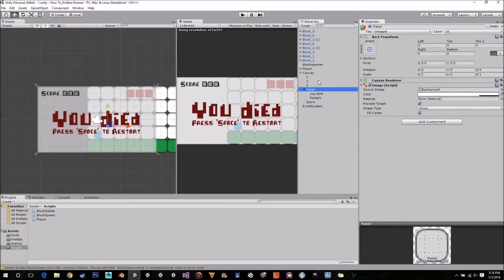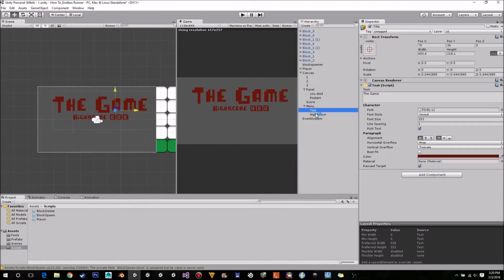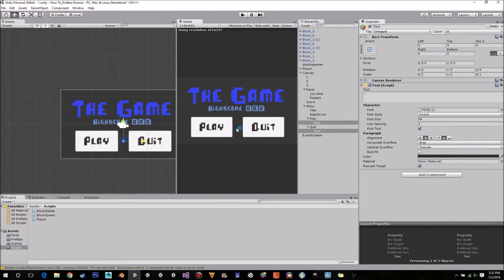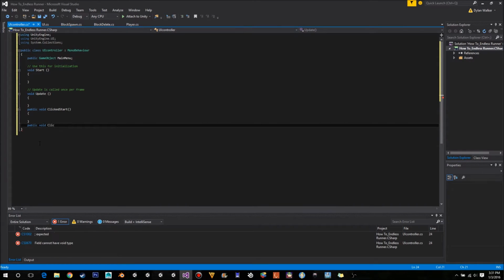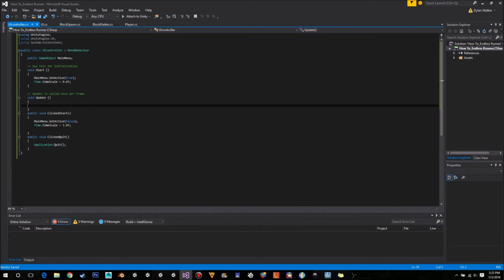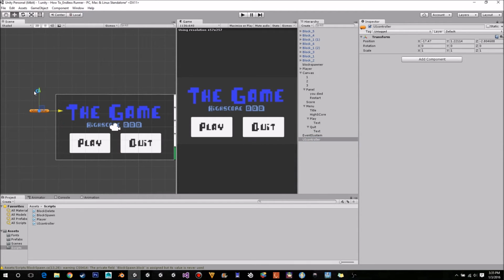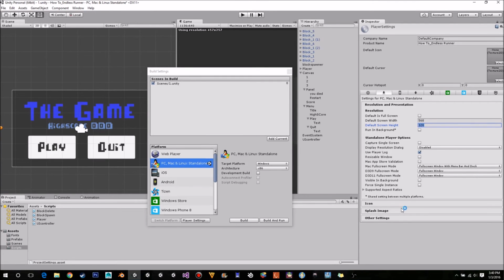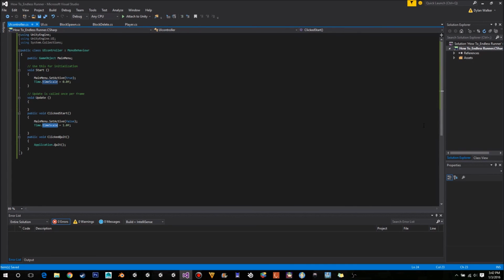Create an Endless Runner using unity C# (Pt 5) Main Menu UI, On Click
This Video: Main Menu UI, On Click, Game Cycle

Is there anything you would like to see in a new series?